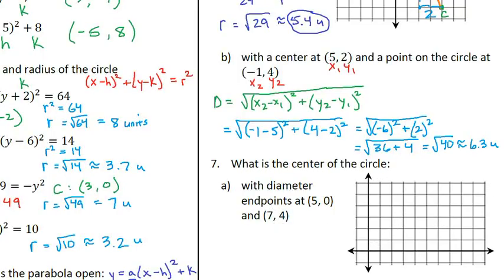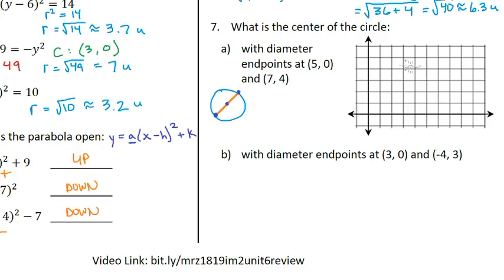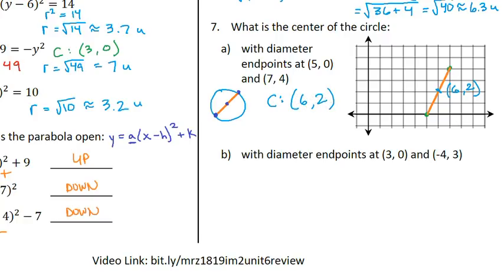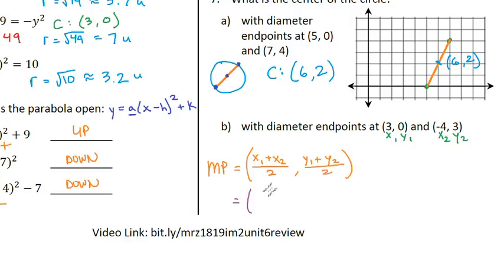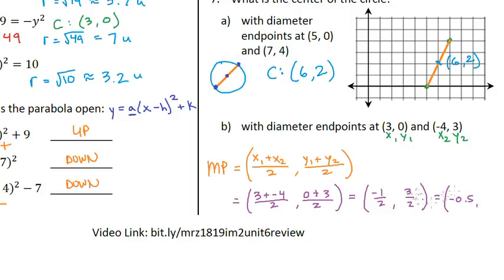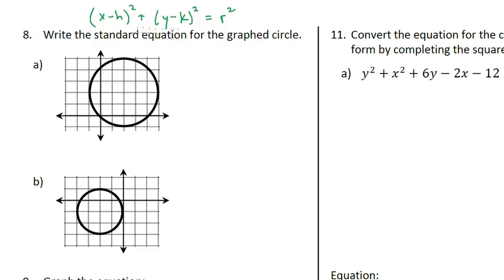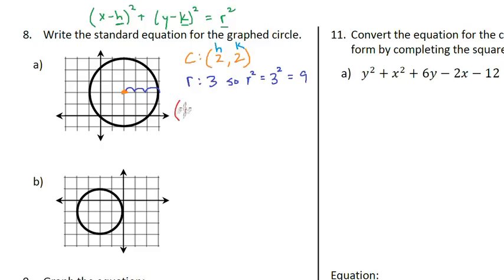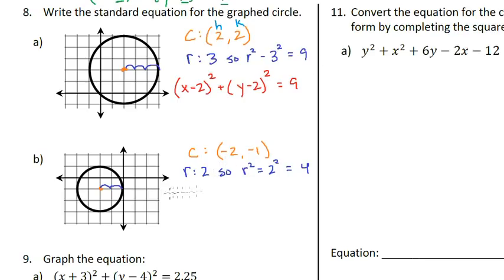Quad Relations Review 7 8